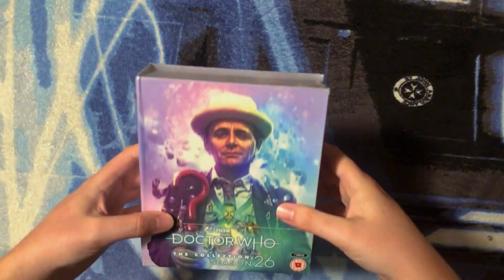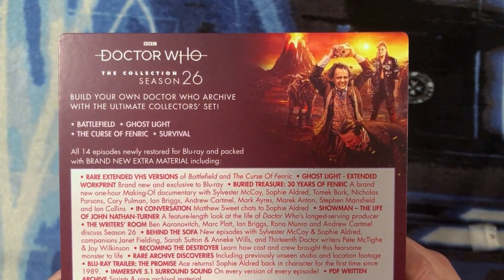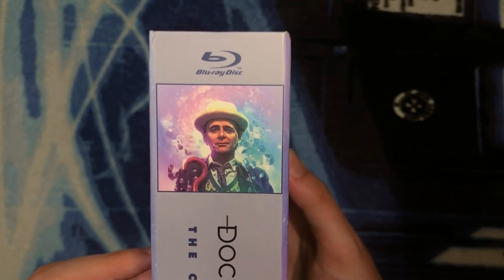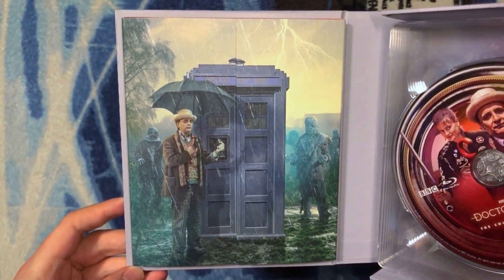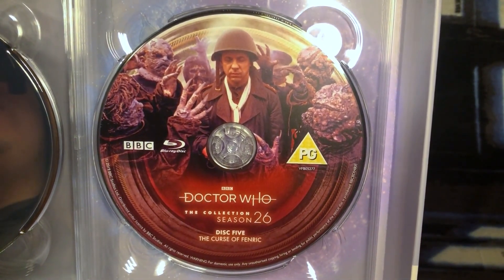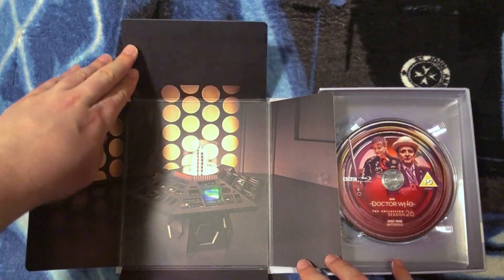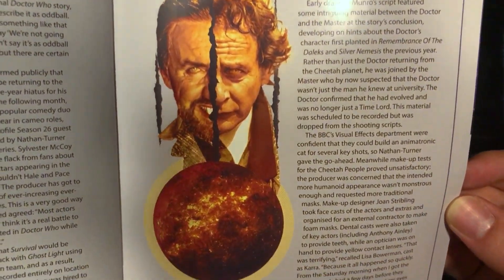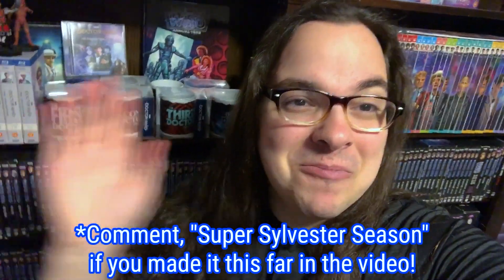Doctor Who The Collection Season 26 Limited Edition Review!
What's inside The Collection Season 26 Limited Edition Blu-ray Box Set? From the stunning artwork by Lee Binding of the Seventh Doctor in his Season 26 outfit to the full 31-page booklet and it's TARDIS diorama holder, we're leaving no stone unturned! Huge thanks to John Fischer for his generous gift of The Collection Season 26! You can watch the unboxing video of this blu-ray box set This blu-ray box set comes with all four stories from Season 26; 14 episodes newly restored for blu-ray and jam-packed with new and old extras!